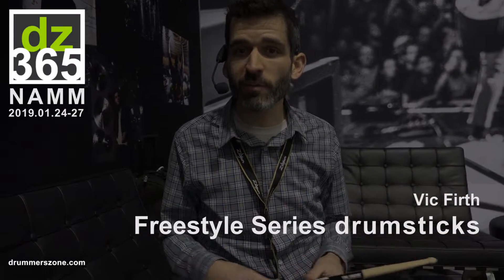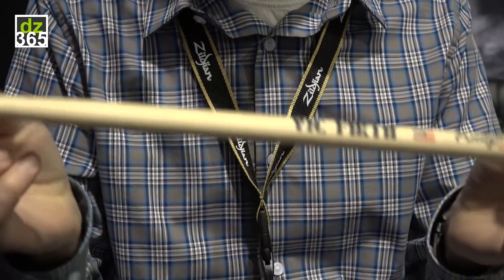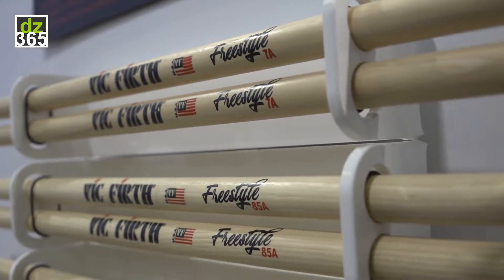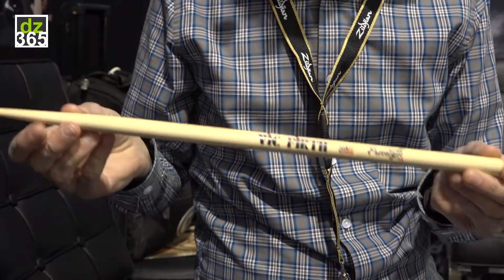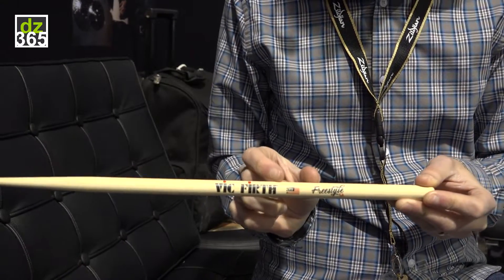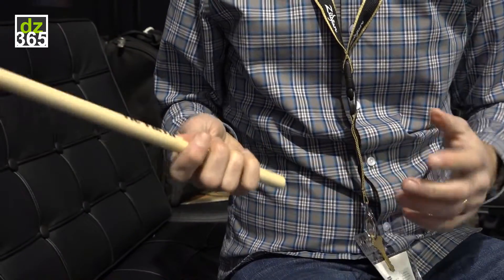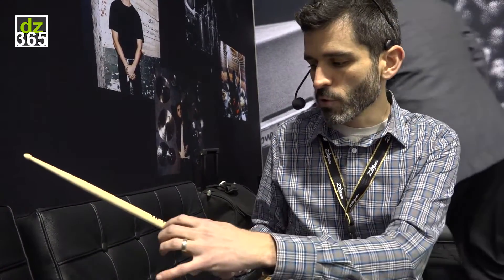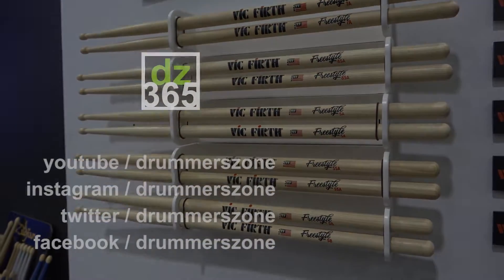Vic Firth's Freestyle Series drumsticks explained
Vic Firth launched five new sticks for 2019 at NAMM in a new series called Freestyle - and they are 17" long. The concept features a larger area on the stick where your preferred balance remains in control. The position where you hold them gives you a lighter touch, or, when holding the sticks more at the end, a heavier feel that lays more into the drums. The video and info below give you the full rundown.

Andrew Tamulynas, Global Category Manager - Sticks, Mallets and Alternative Implements at Avedis Zildjian Company (& Vic Firth), takes you through this entirely new design of 17" drumsticks.